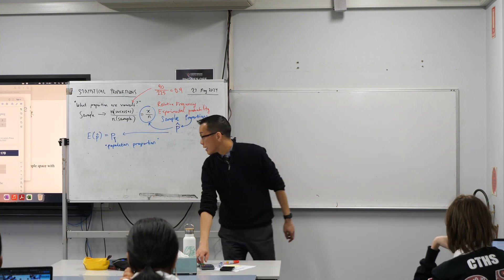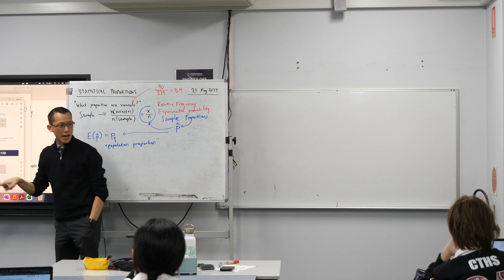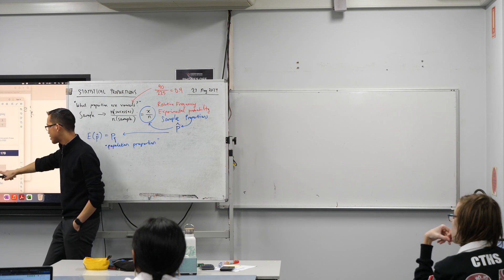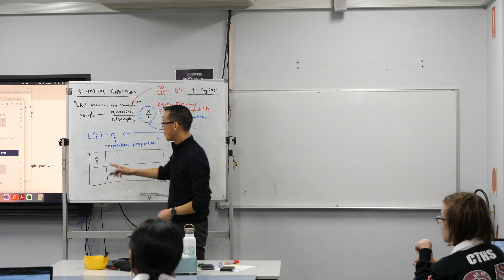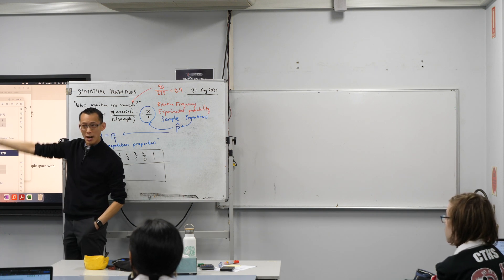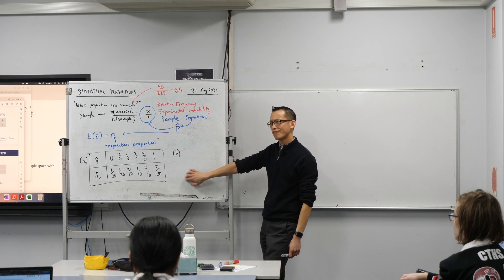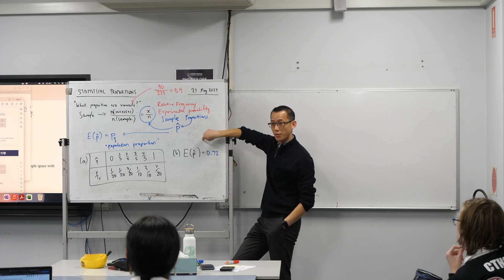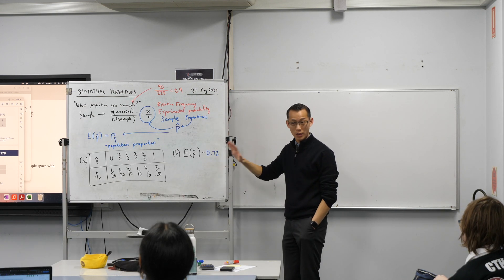Statistical Proportions (2 of 2: Basic example)